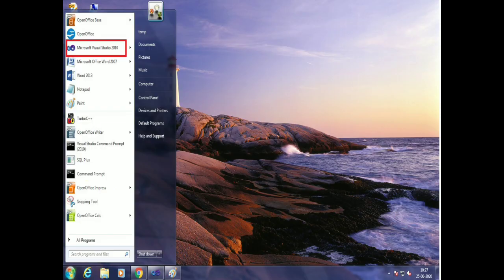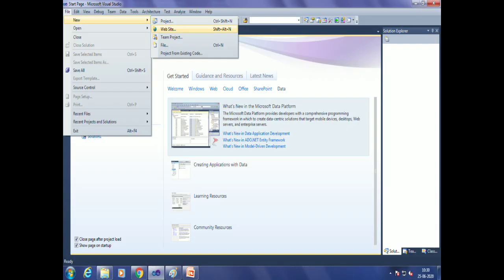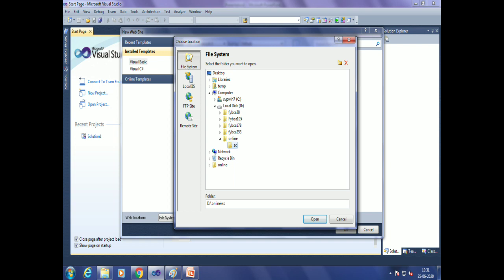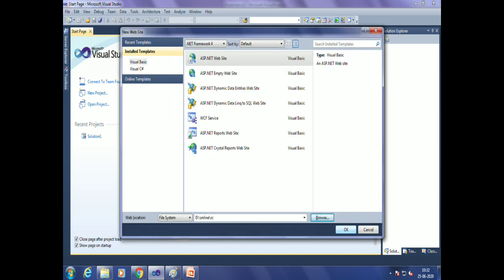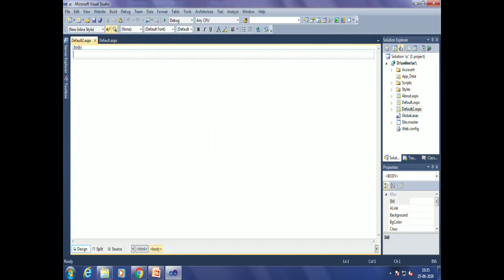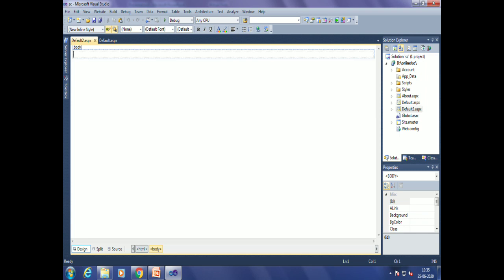TYBCA Sem 5 How to create website in ASP NET